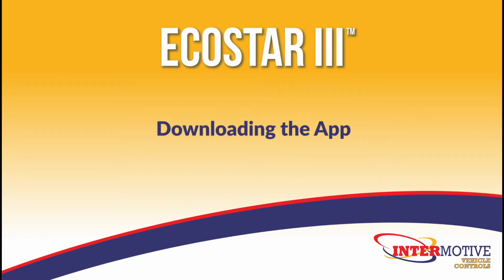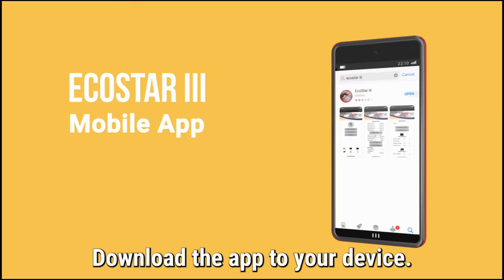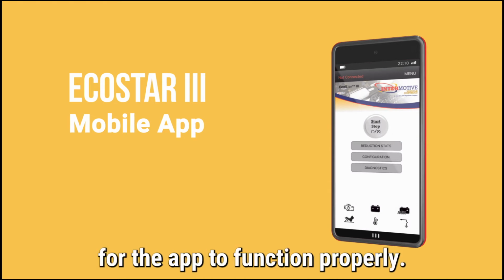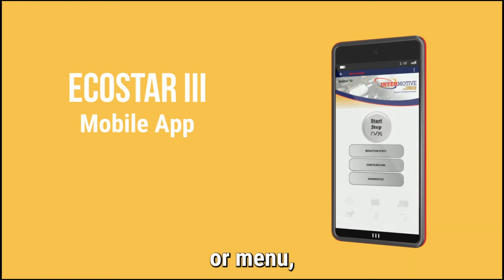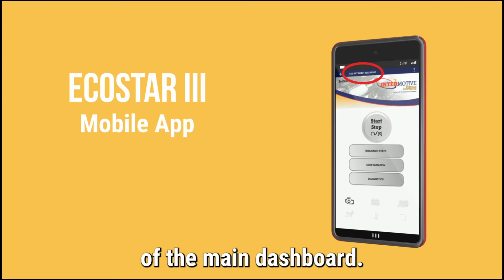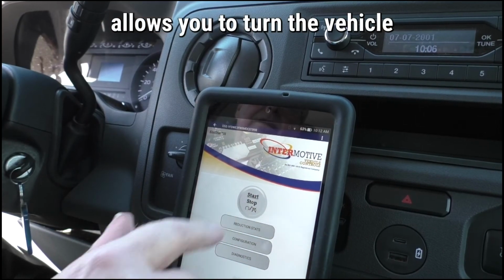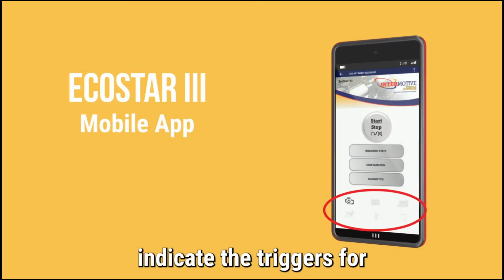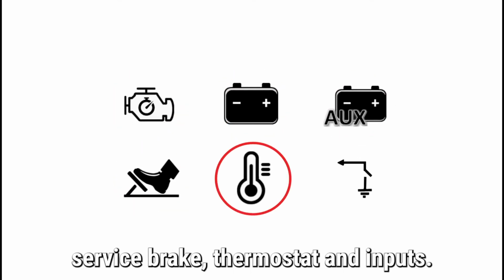EcoStar III User Guide: Mobile App, Part 1